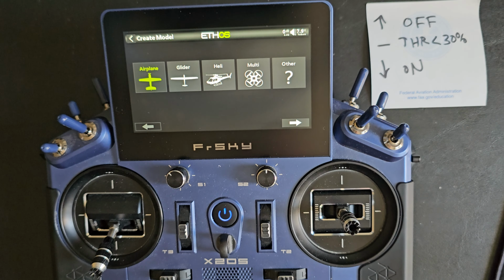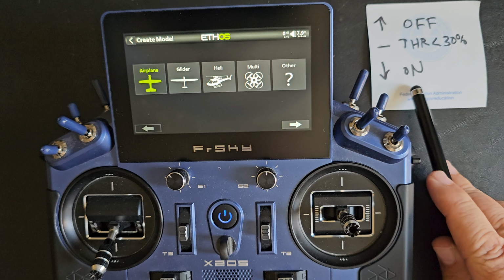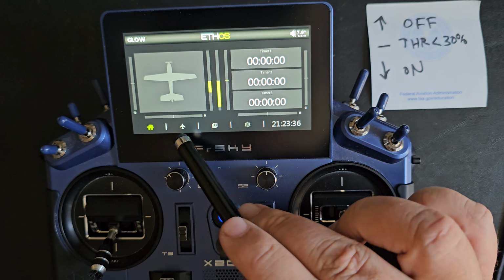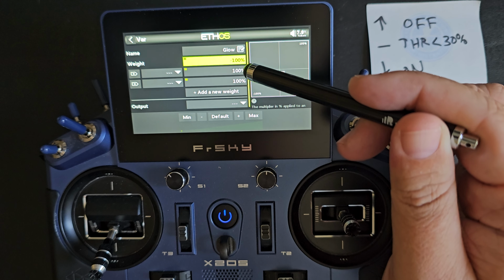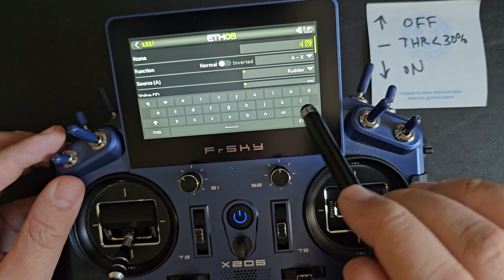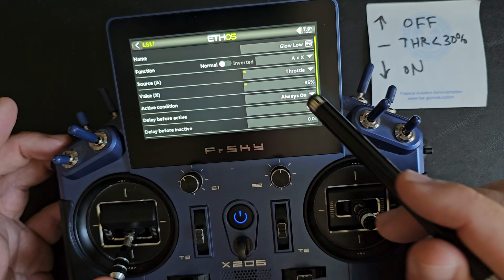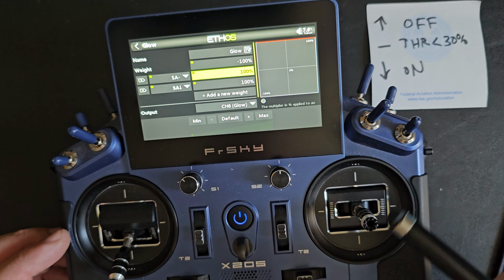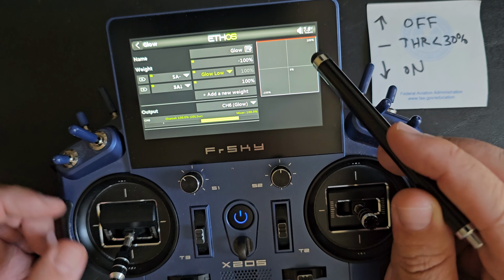FrSky ETHOS Programming Nitro Glow Switch for Throttle Low Condition User Request